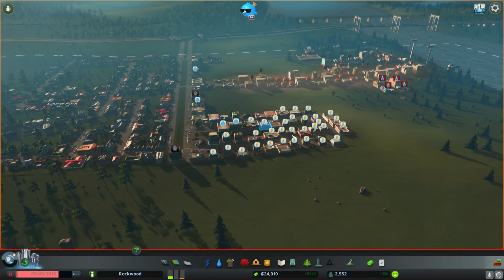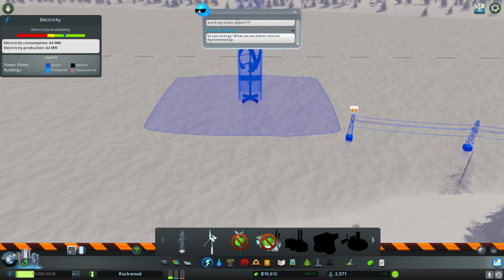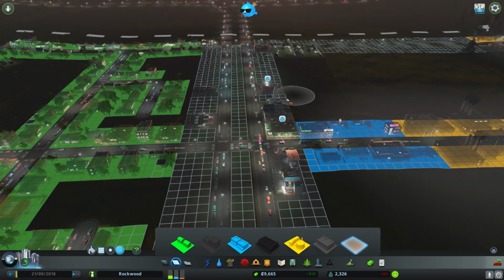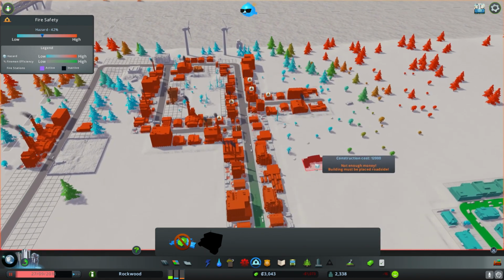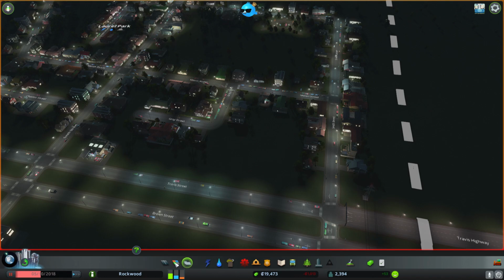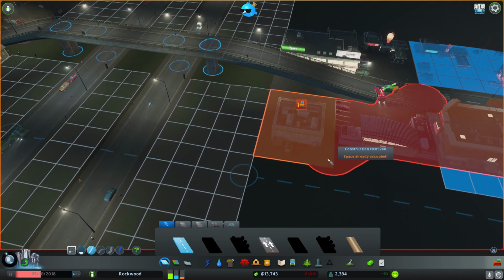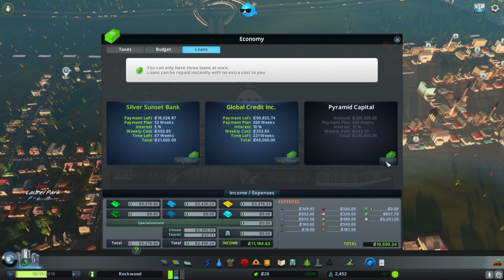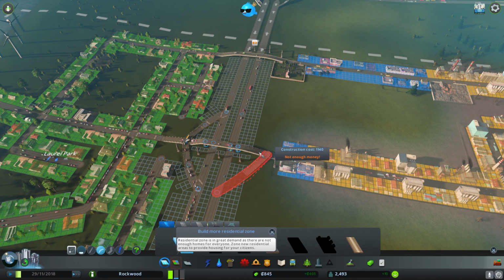Our City is Burning!! - Cities Skylines Gameplay - Part 3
We have fires raging in our Industrial and Commercial areas in Cities: Skylines!  The fire department has their work cut out for them today!  We're continuing our city build, but we're also make some adjustments to the main roadway entering the city to convert freeway instead of city streets.  I've had a chance to experiment a bit and learn a bit more about the game, and our starting laying needs some tweaking :)